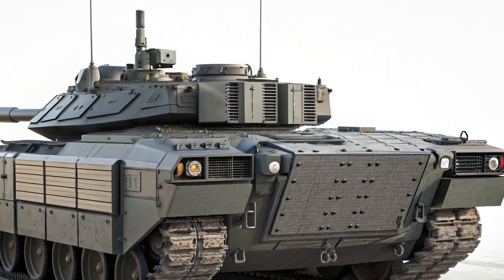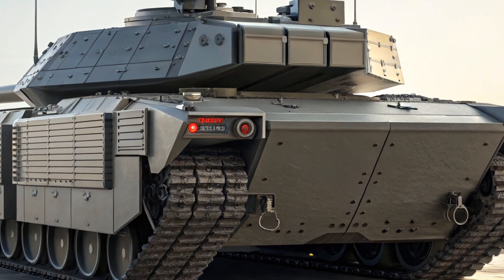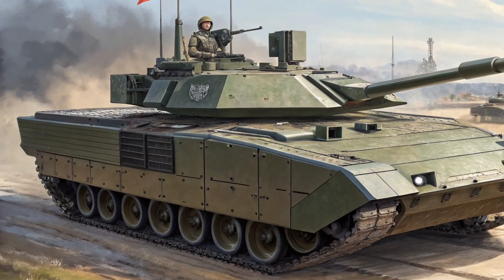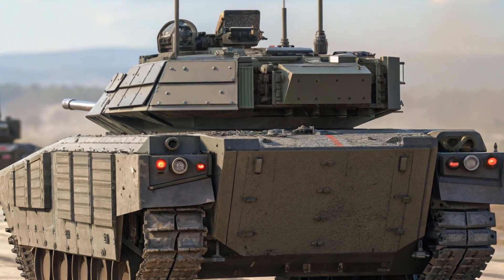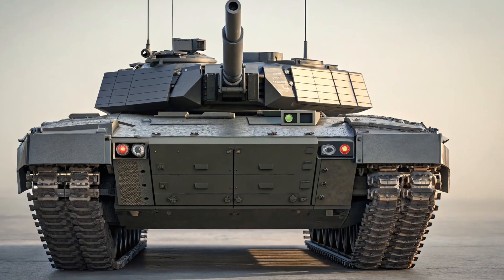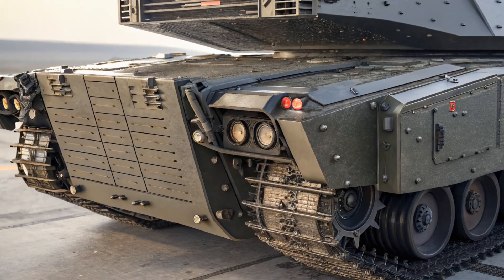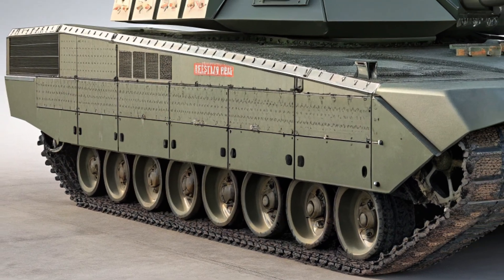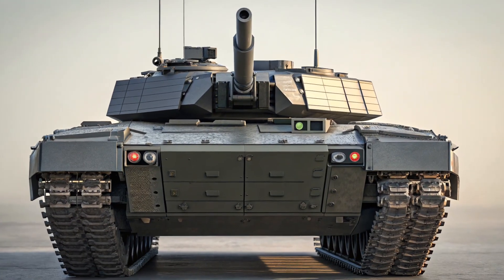The T-14 Armata in 2025: Why NATO is WORRIED About Russia's Secret Weapon!"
In 2025, the T-14 Armata is no longer just a prototype—it's evolving into one of the most formidable next-gen tanks on the battlefield. Designed with cutting-edge tech, active protection systems, and AI-assisted targeting, this Russian beast is rewriting the rules of armored warfare. But is it as invincible as Russia claims? Or is it just high-budget hype? In this video, we dive into what makes the T-14 so revolutionary, how it compares to Western tanks like the M1 Abrams and Leopard 2, and why military analysts are sounding the alarm. You won't believe what this tank can really do.

Top 10 Related Video Titles:

1. "T-14 Armata in Combat? Shocking New Footage from 2025!"

2. "Russia's Super Tank vs NATO: The T-14 Armata Showdown"

3. "Inside the T-14 Armata: What the West Doesn’t Want You to Know"

4. "Is the T-14 Armata Overrated? Military Experts Weigh In"

5. "2025 Battlefield Dominator: How the T-14 Could Change Everything"

6. "T-14 Armata vs M1A2 Abrams SEPv3 – Who Wins?"

7. "T-14 Armata: Real Power or Propaganda Machine?"

8. "Why the T-14 Armata Is a Nightmare for Western Tanks"

9. "Russian Tank of the Future? Full Breakdown of the T-14 Armata"

10. "AI, Armor, and Firepower: The Tech Inside Russia’s T-14 Armata"